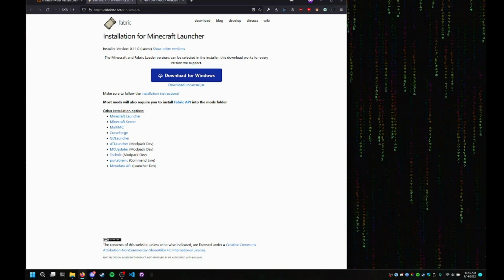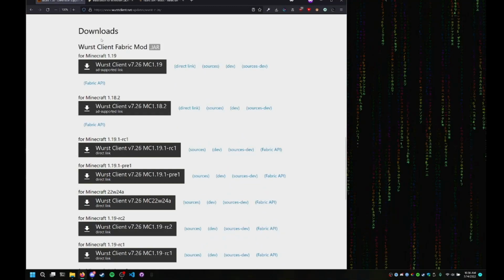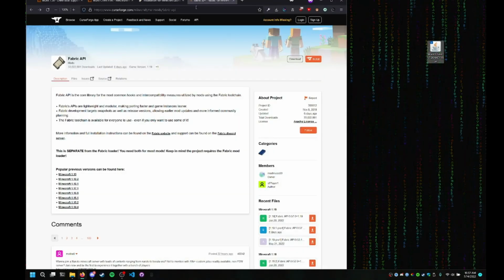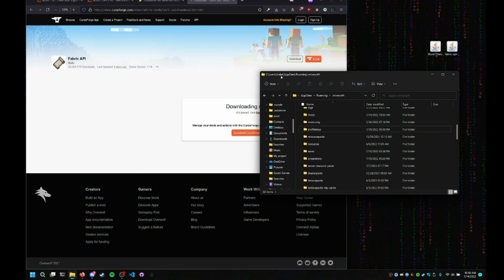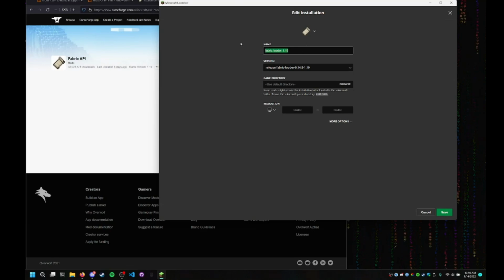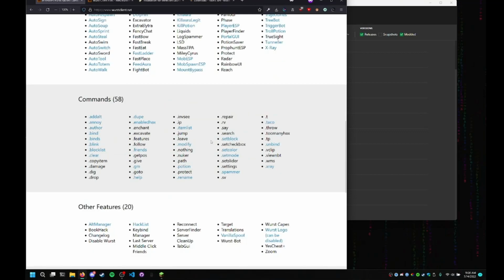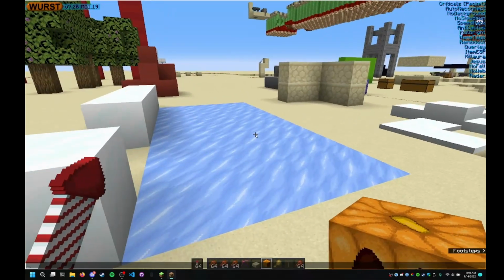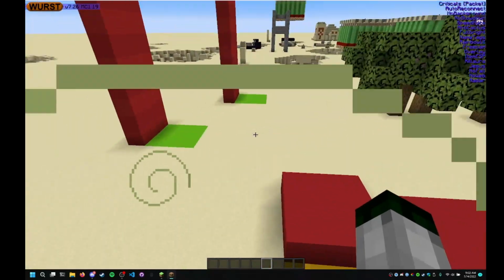How to install WURST Client (Java Edition)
Let me know how I did in the comments! :)

👍 Did you like the video?
wurst client hacking java bedrock hack impact horion minecraft 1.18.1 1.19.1 crash hacking